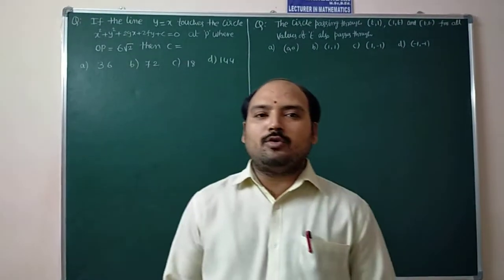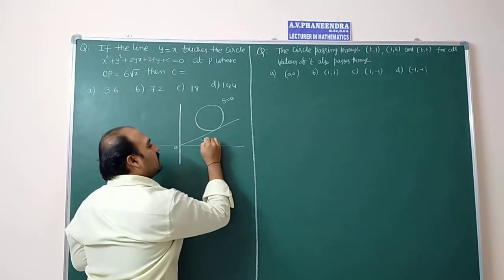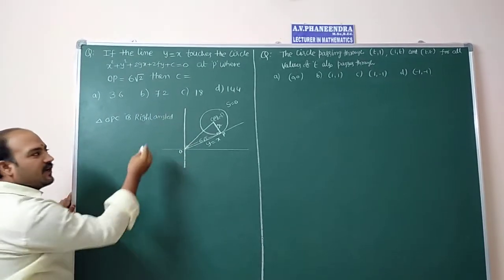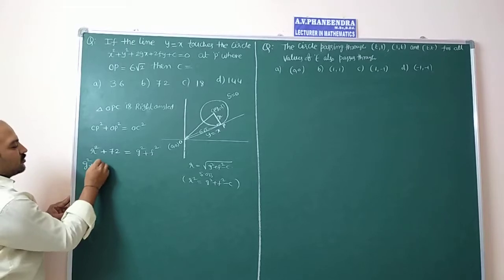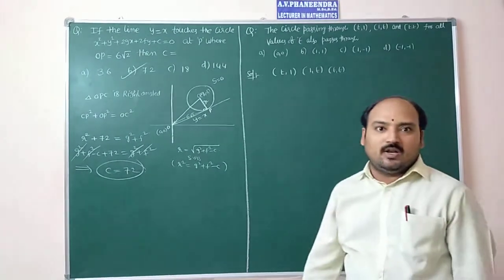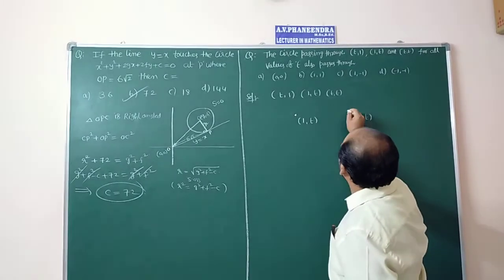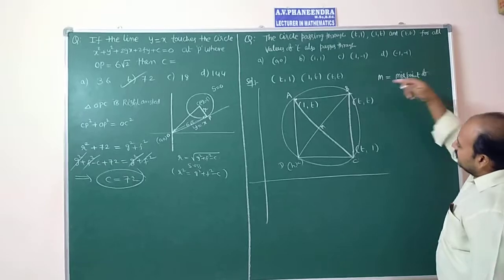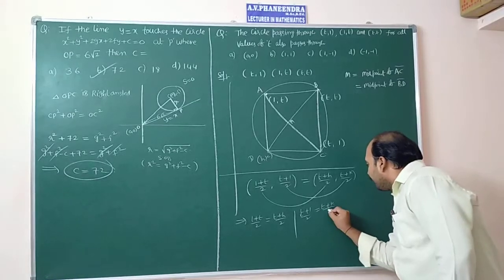IIT JEE MATHS#CIRCLES AND SYSTEM OF CIRCLES#TANGENT TO CIRCLE#JEEMAIN#NDA#AIEEE#EAMCET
CIRCLES SYSTEM OF CIRCLES#JEE#NDA#SSC#EAMCET#CO-ORDINATE GEOMETRY#CONIC SECTION#OBJECTIVE TYPE QUESTIONS#